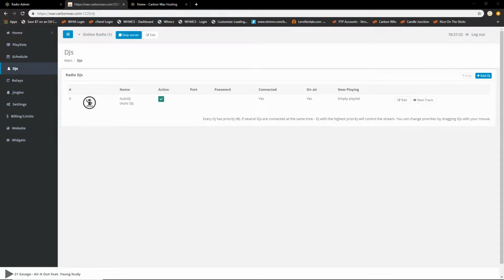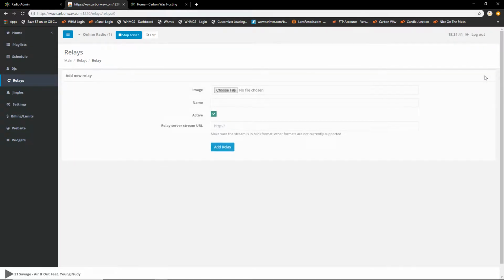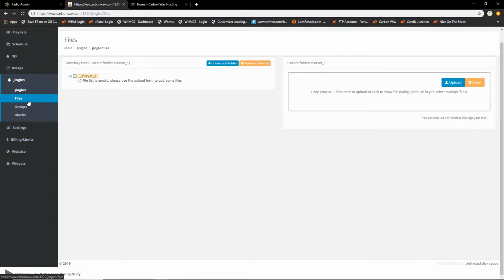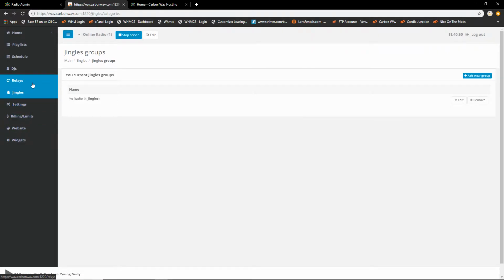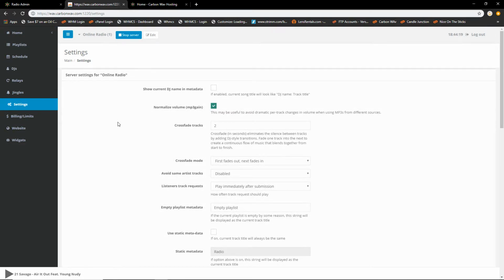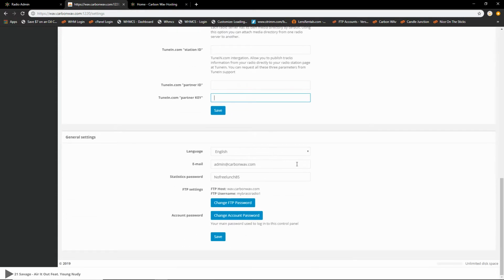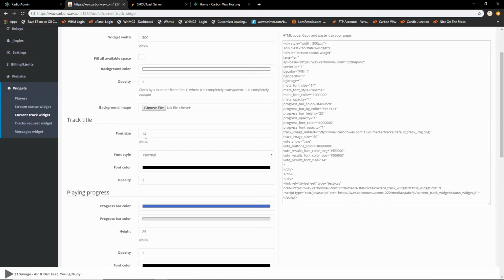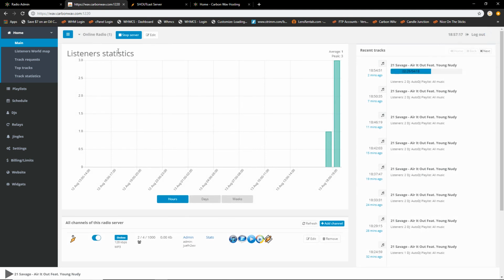Carbon Caster 2/2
Instructions showing step by step process of logging into your account, adjusting settings, customize stations, add broadcasters and more.